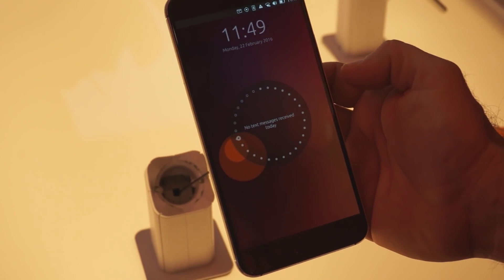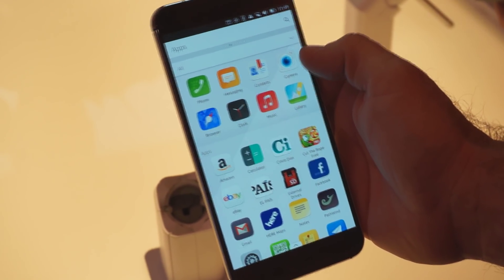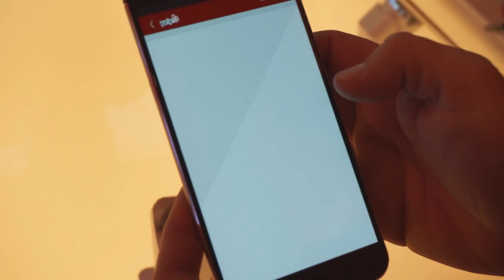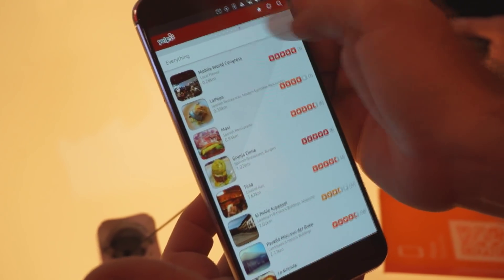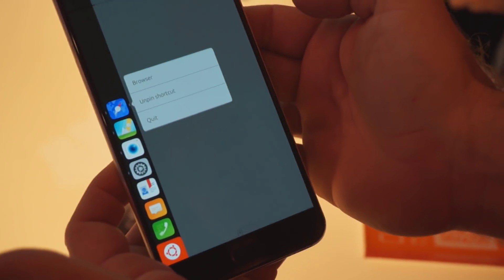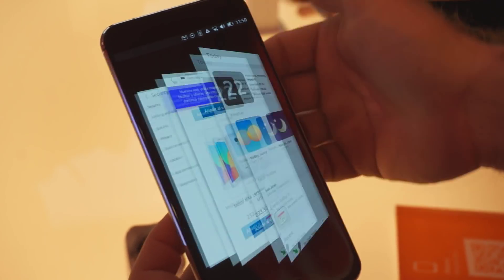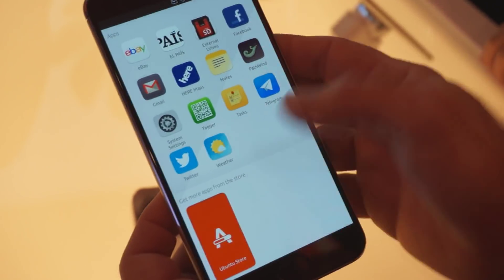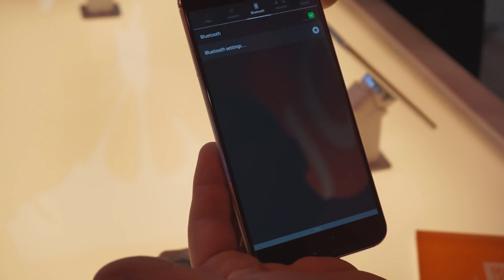Meizu Pro 5 Ubuntu Edition hands-on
Meizu has a long standing relationship with Ubuntu and every year we see Meizu's flagship phone running Ubuntu software.